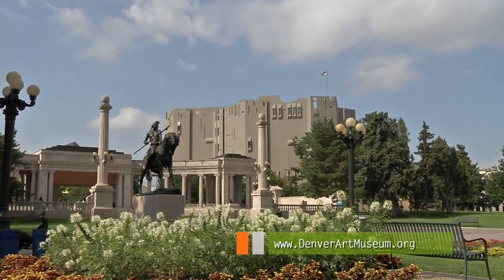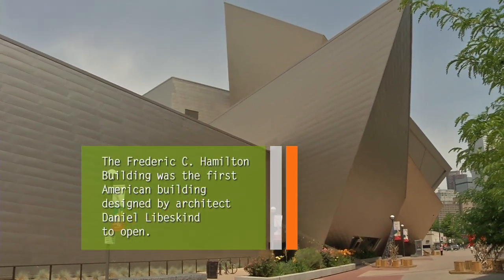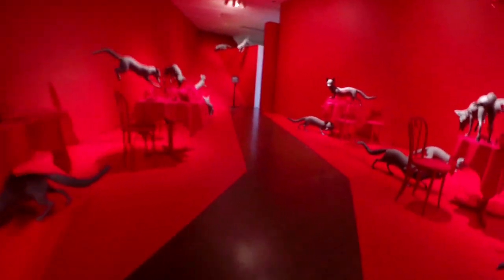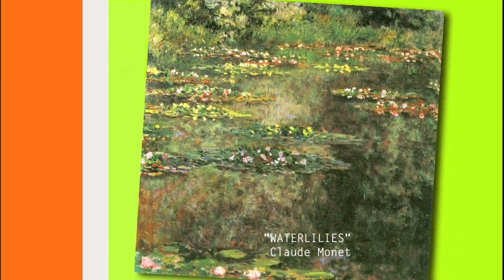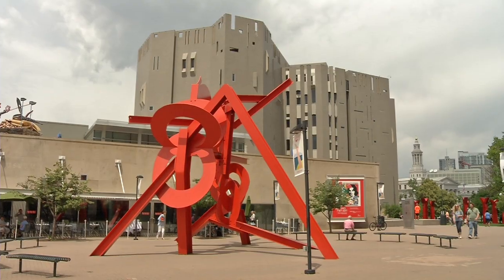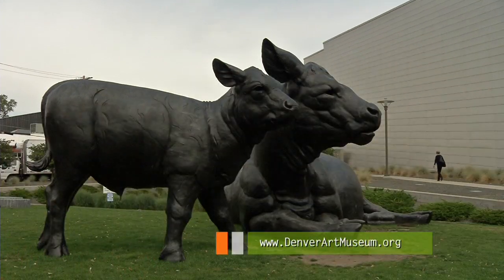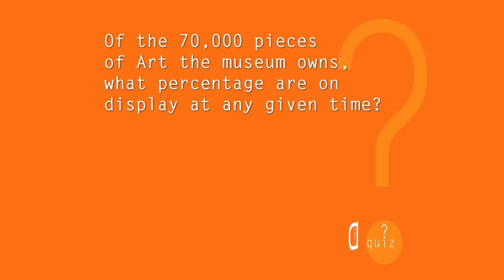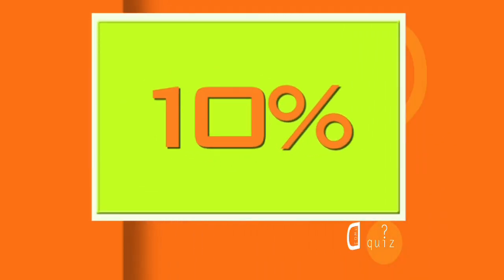Denver Art Museum: Around Dtown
The Denver Art Museum has more than 70,000 pieces of art. Learn about the most frequently requested piece of art in this video and more!